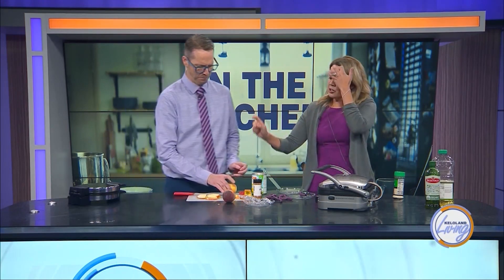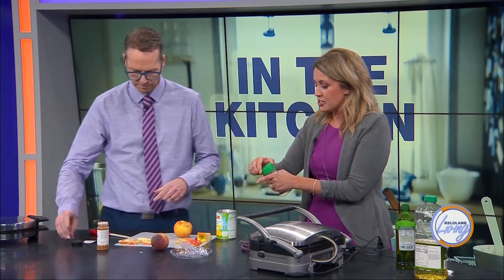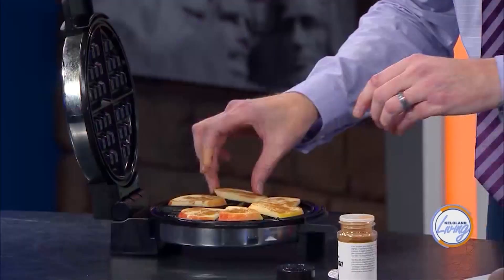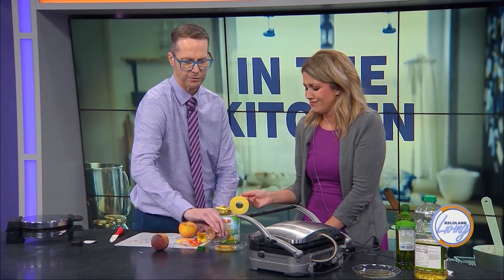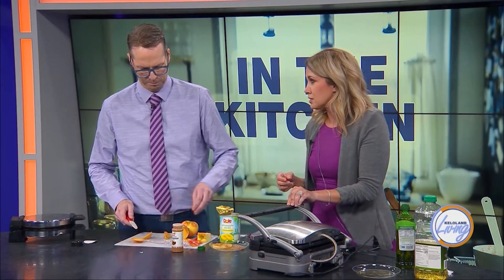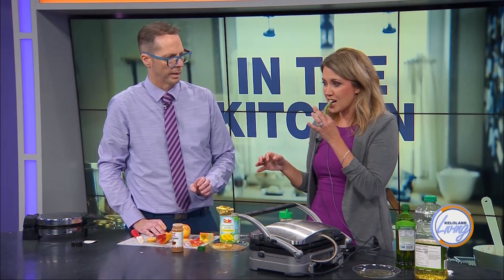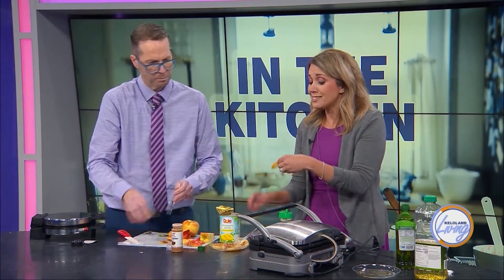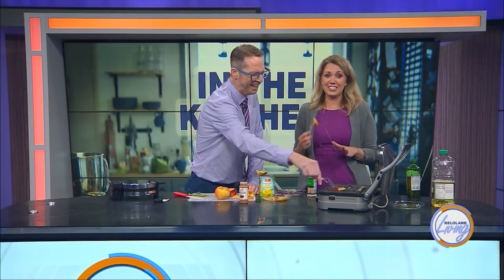Will It Waffle